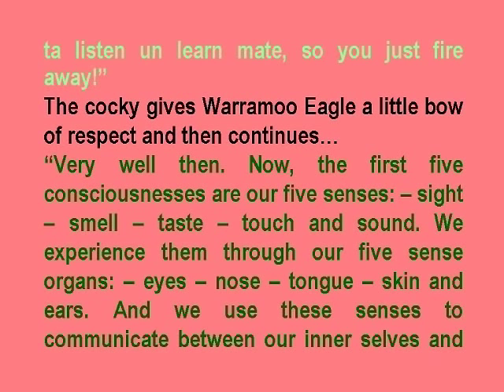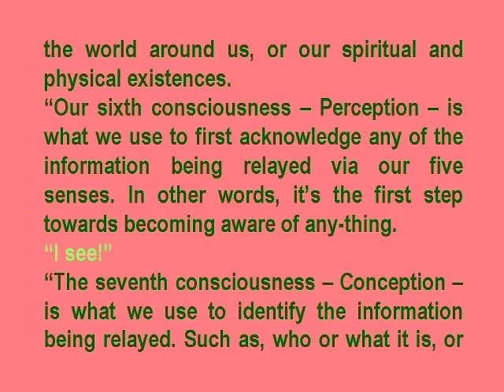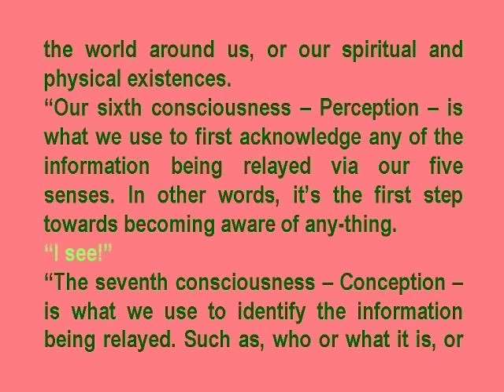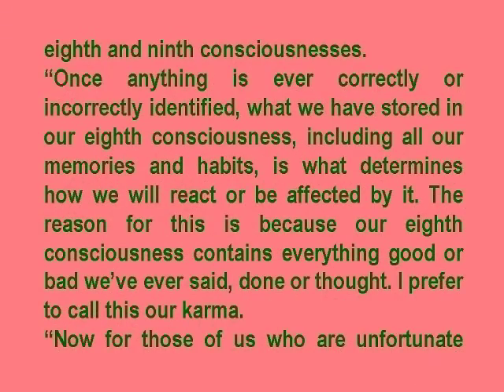NAM MYOHO RENGE KYO (Part 7 of 9) = The 9 Consciousnesses.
ATTENTION:  The new book:  ' ZTINGAR discovers the ANSWER to Life into Out and Back Again'   is now available on amazon.com.books. The story contains over 400 pages of valuable information and is a very helpful and effective tool for doing shakubuku.

Please disregard web and email addresses listed on this video, as they no longer exist.